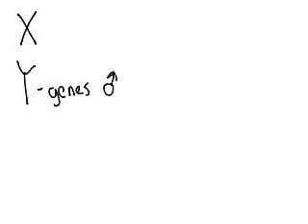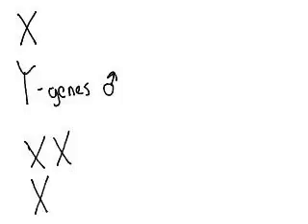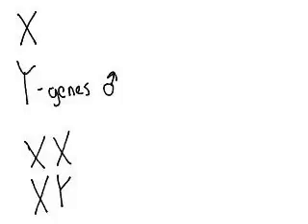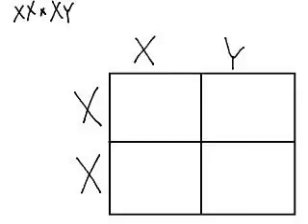sex determination education must know